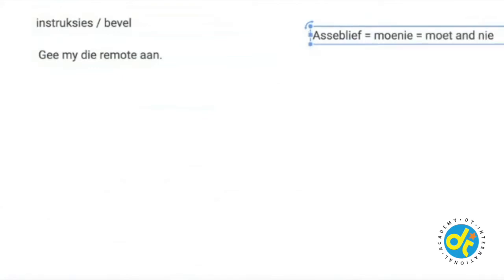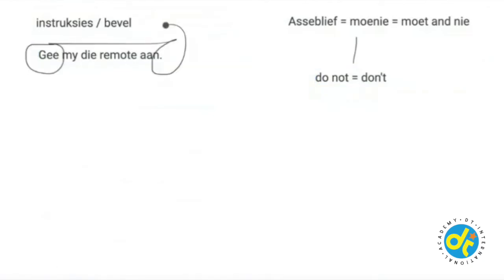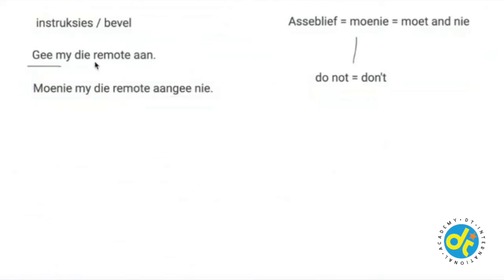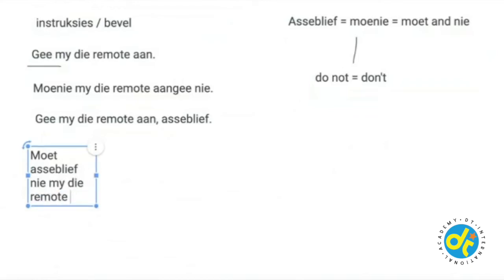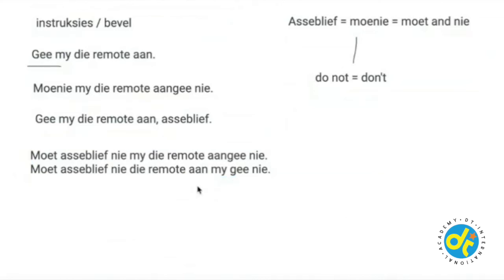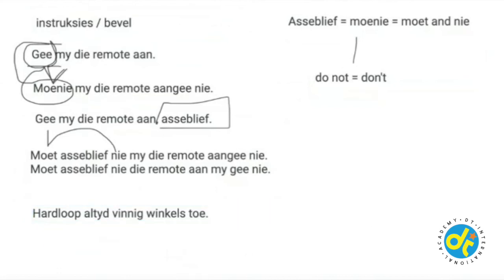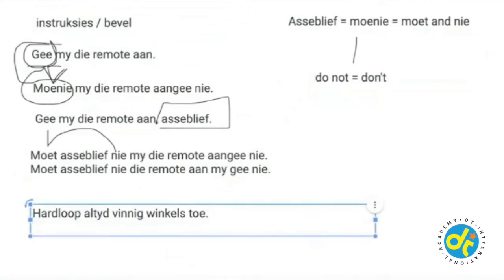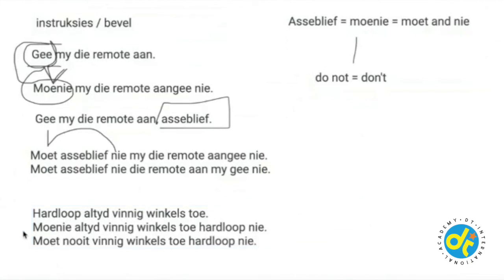What you probably forgot about Negatief & Ontkenning, Part 3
The final part (for now) of some tips and tricks on how to rewrite sentences in Negatief/Ontkennende vorm in Afrikaans.